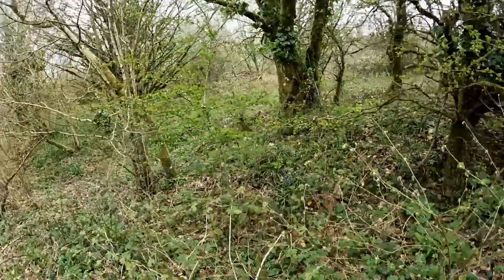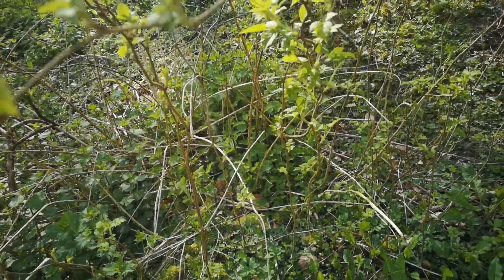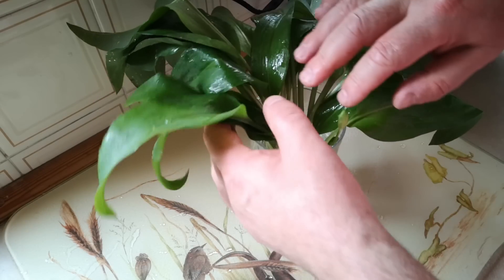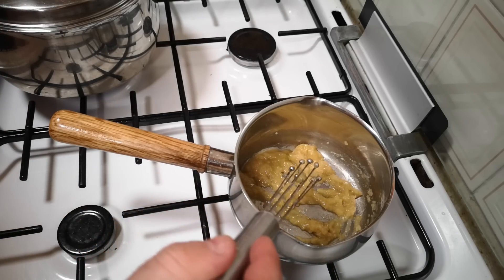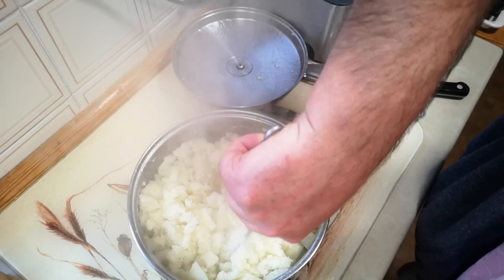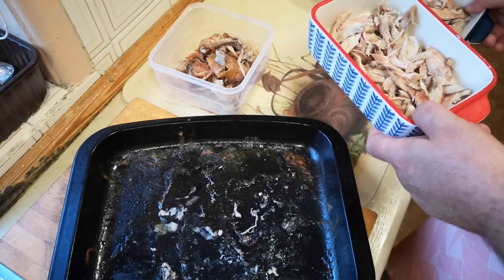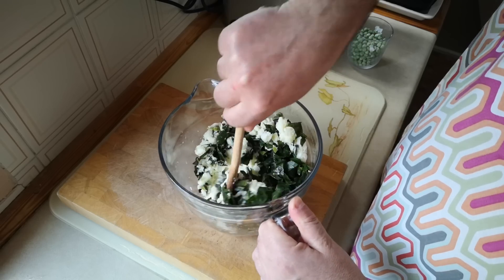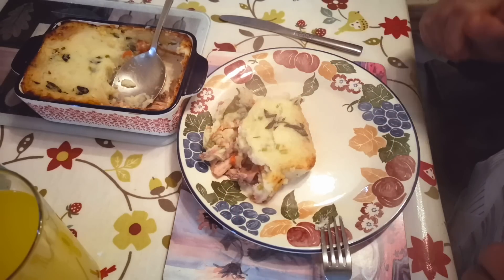This is Normal. Everyday Foraging and Cooking in the Atomic Shrimp Household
I get quite a few people asking me about what it looks like when I am cooking off camera.  Honestly, it's not that different to what you see in regular videos, but here's an example of what 'normal' actually looks like, for Shrimp HQ.